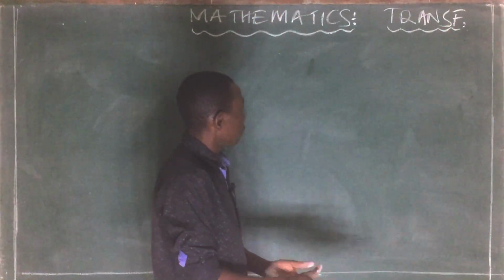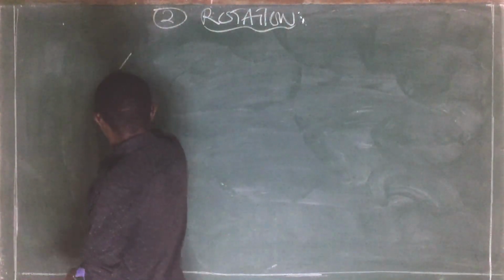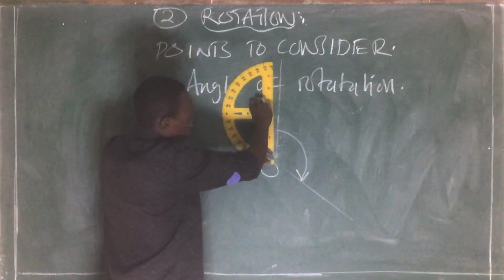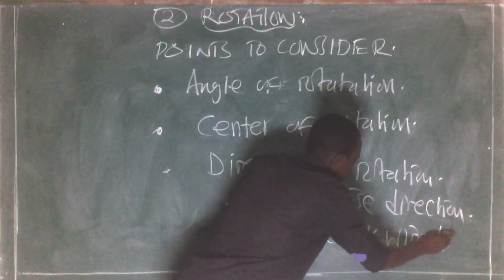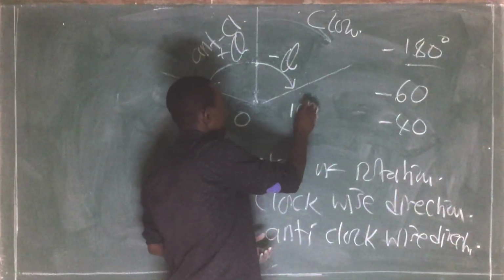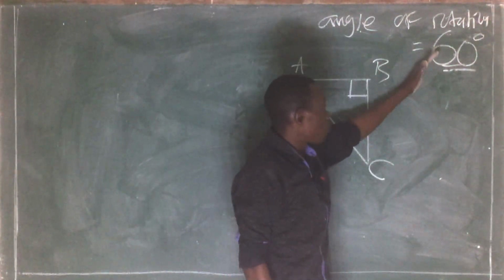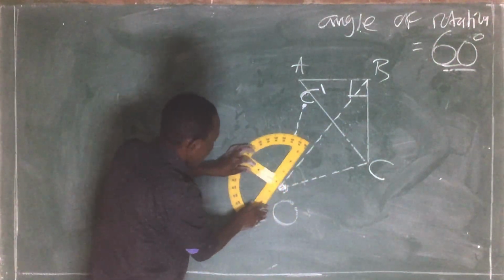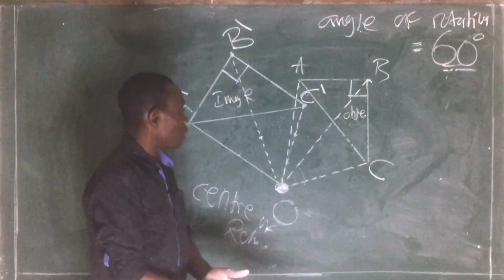Transformations (Lesson 4) | F3 Mathematics | Rotation_Part 1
This is lesson 4 on the topic "TRANSFORMATIONS" in our Form 3 Mathematics Series. In this video, we will learn about Rotation, starting with Angle of Rotation, Direction and Centre of Rotation